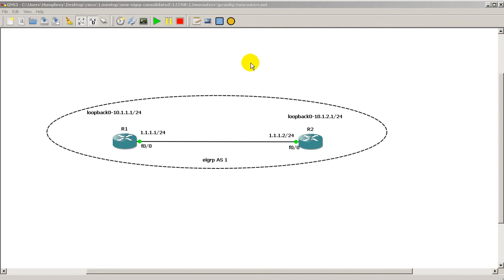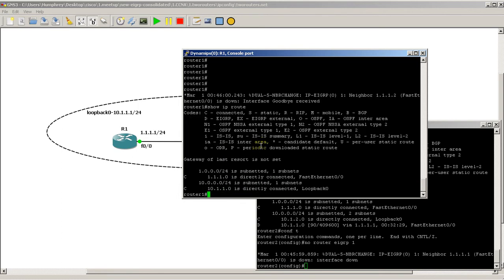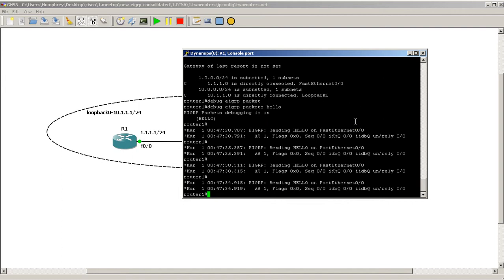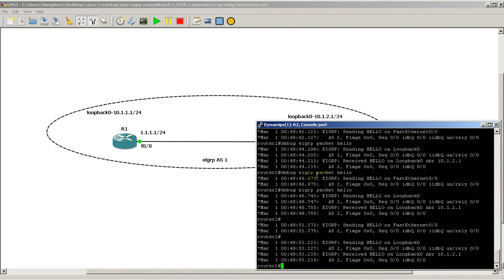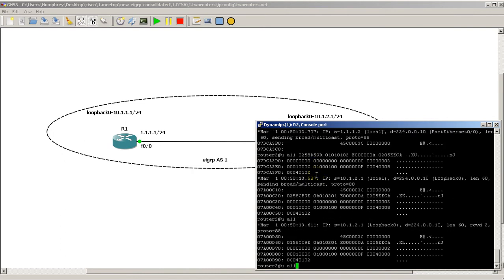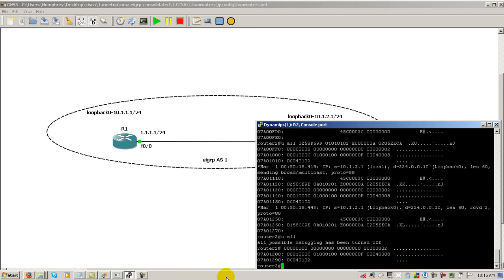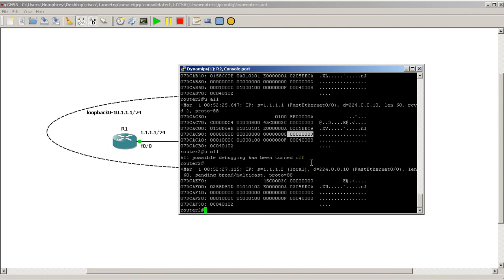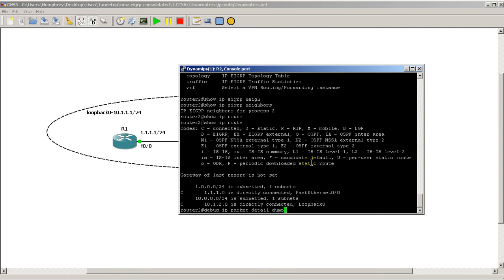EIGRP - Wrong Autonomous System troubleshoot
See what happens when you put routers in different EIGRP autonomous systems